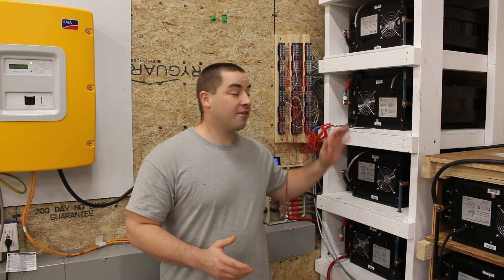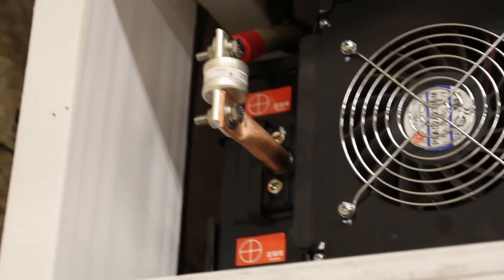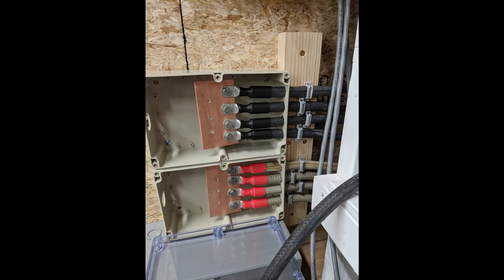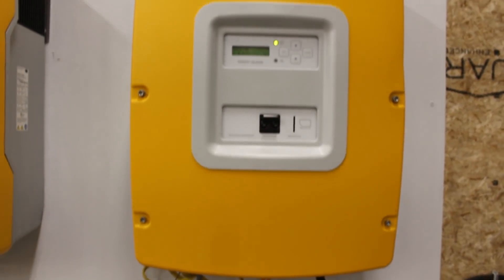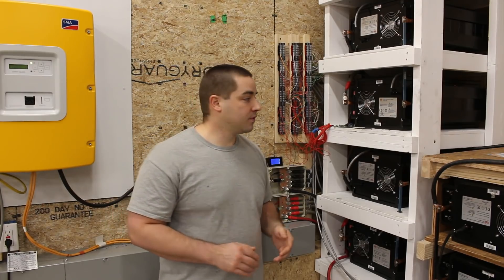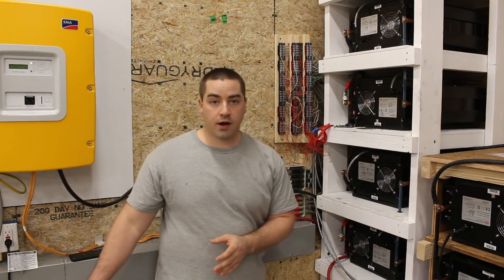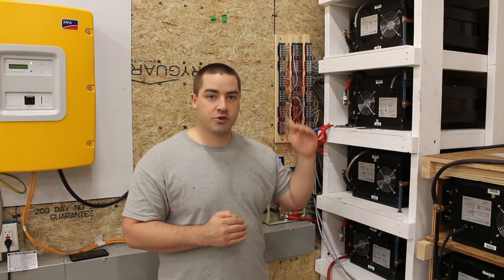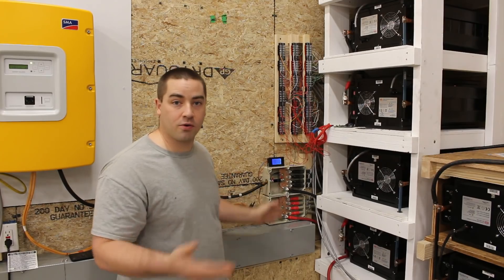Conditioning used LiFePO4 batteries, Update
Update video.  I built battery cables and began the conditioning process.

First was building a buss bar and battery cables for these big 48v LiFePO4 batteries.  Each cable is the same length and was made from used Army jumper cables.  The buss bars are housed inside plastic electrical boxes.  I used an old piece of copper pipe as my buss bar material.

After wiring them up to my inverter I began the conditioning process.  I wanted to take things easy in the beginning.  This means very low amps to charge and discharge.  My very first charge, I brought the packs up to 56 volts.  Then I discharged them to 48 volts.  I think this is a good range to use, but would love to hear your thoughts.

Thank you to LIthiumSolar for your suggestion on the fuses.

Battery Hookup is where I bought these LiFePO4 battery modules from.

Amazon Paid Links:

DC Meter